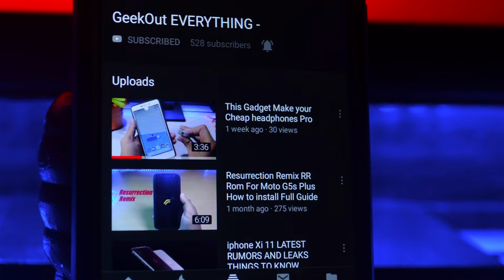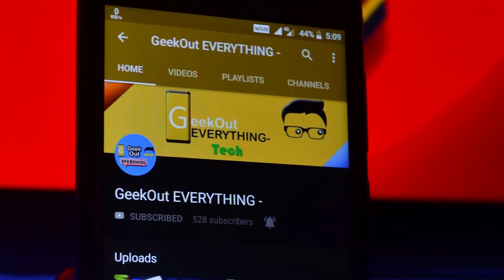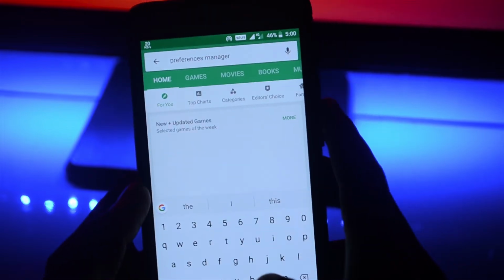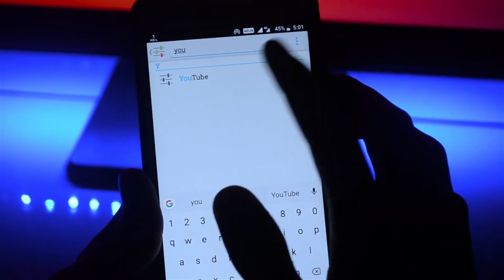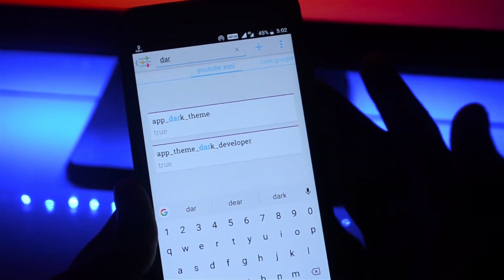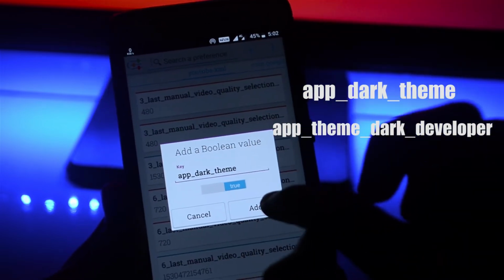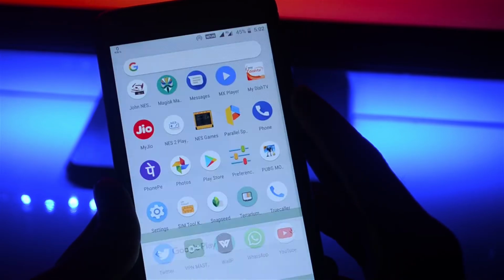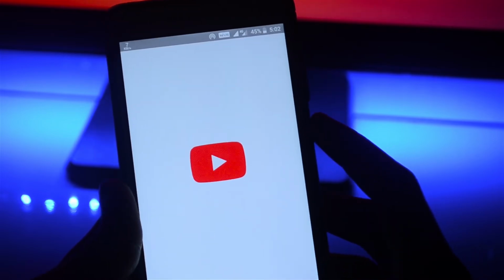HOW TO GET DARK MODE ON YOUTUBE APP FOR NON ROOTED + ROOTED ANDROID PHONES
Hey guys in this video i am gonna show you how to get the dark mode of youtube app on your android device.So lets do it.